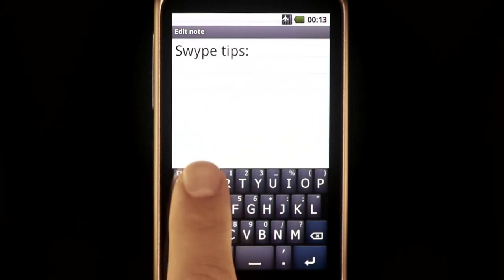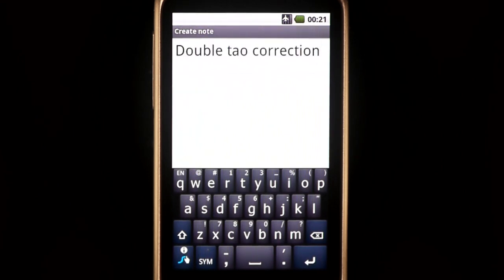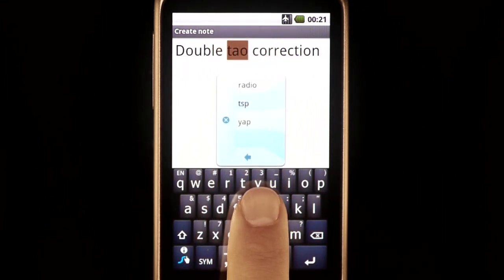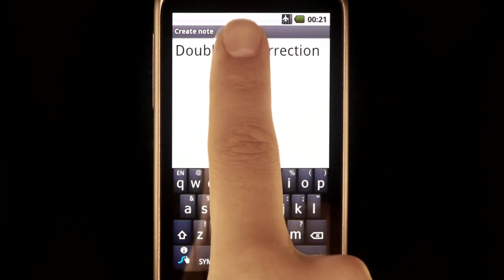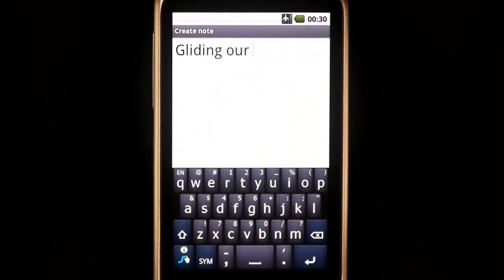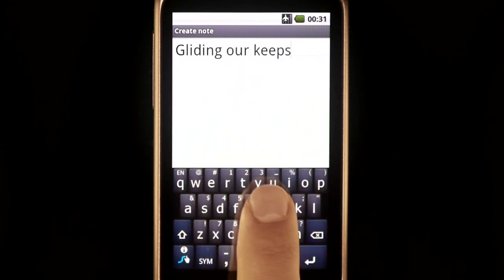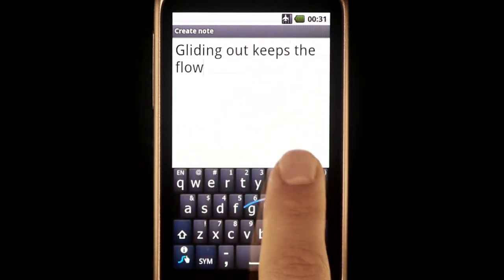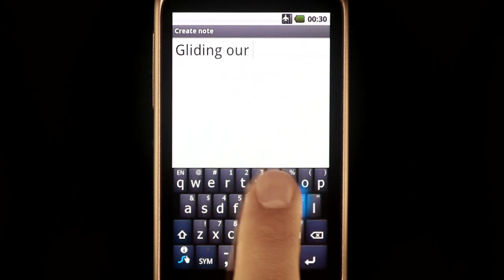Swype Tips: Word Correction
To correct a word in Swype you double tap on the word you wish to correct. This will bring up the Word Choice Window and from there you can select the intended word. If the word you intended is not listed you can simply Swype it in and it will replace the selected word.